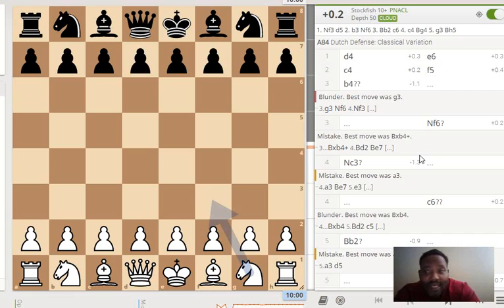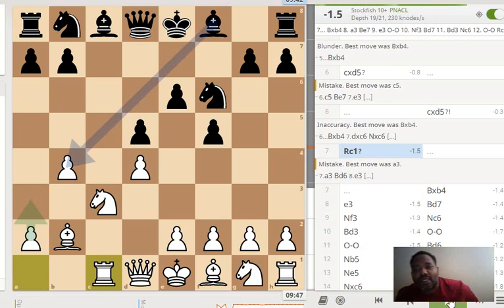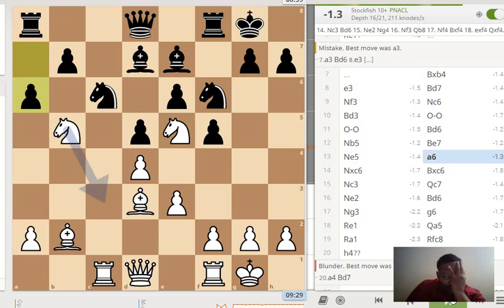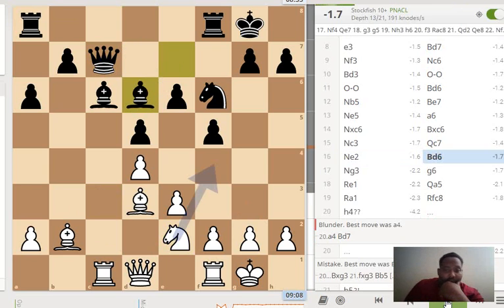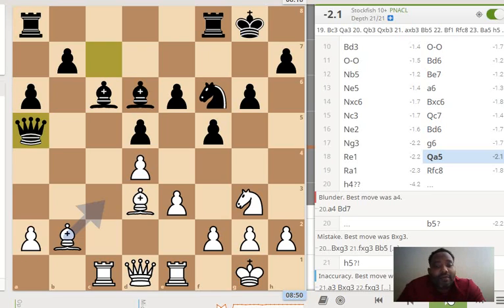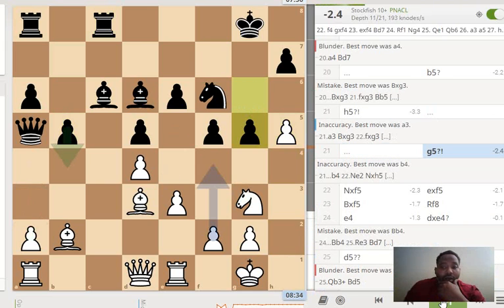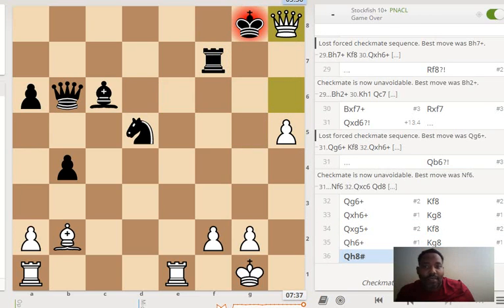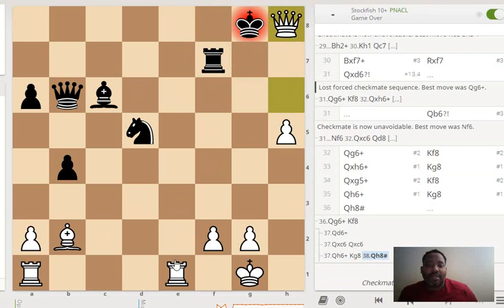Dutch Defense Classical Variation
Tried a different opening as white other than the London system; however, it was still a d4 opening. I enjoyed the game there were some interesting lines. Beginners pay close attention to my adherence to the opening principles and because the rooks were connected and centralized I was able to mate with Queen and bishop.